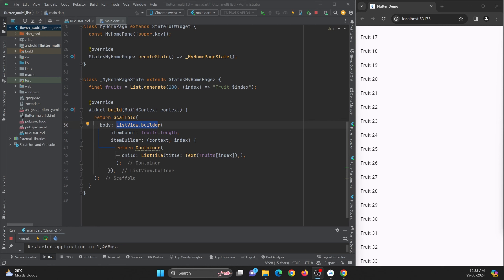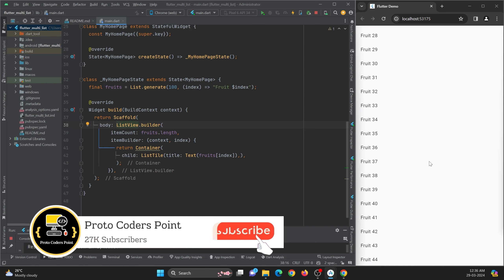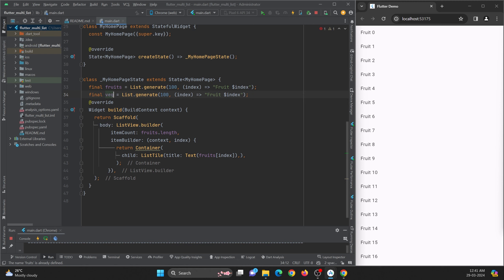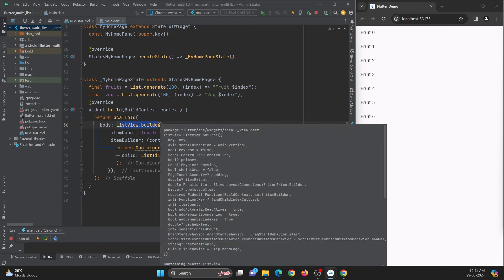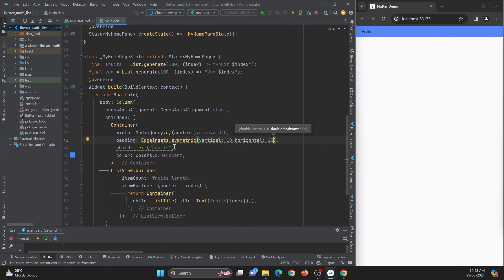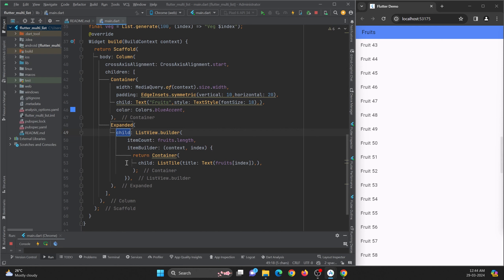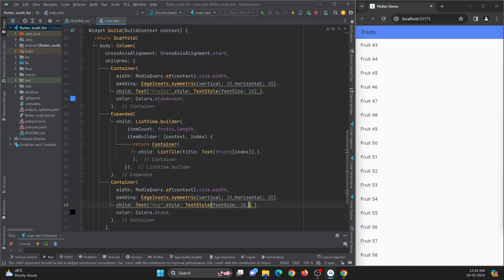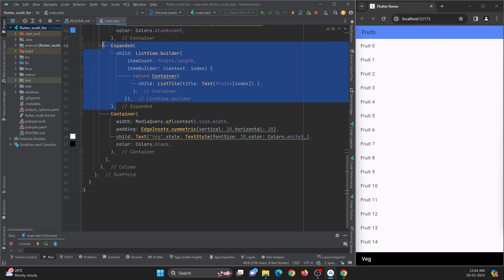Multiple Listview in Flutter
Hi Guy's In this Flutter Tutorial will learn How to Display Multiple ListViews in Flutter in a single screen where the user can interact with both the list at once.